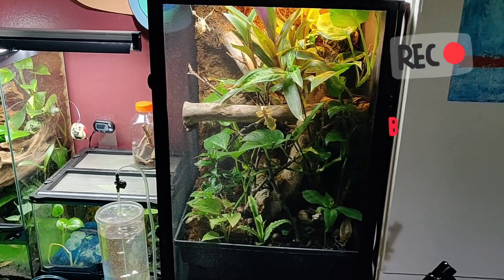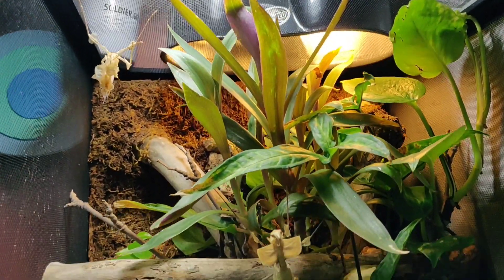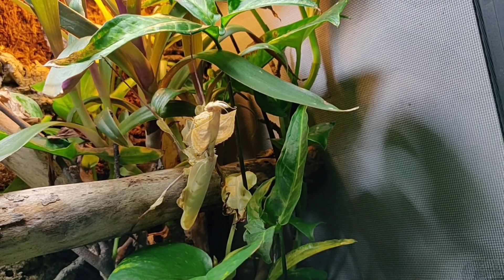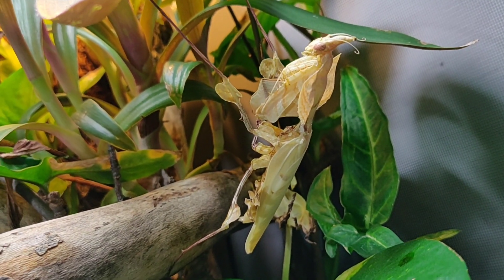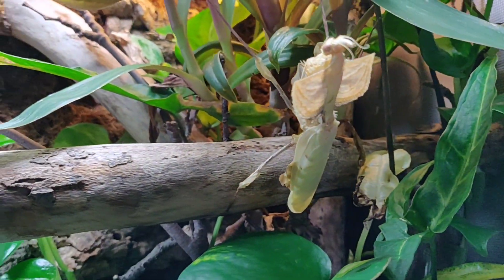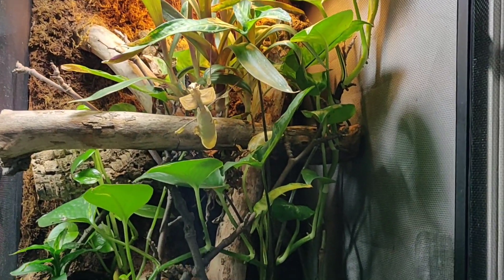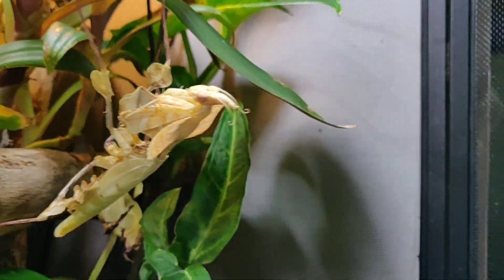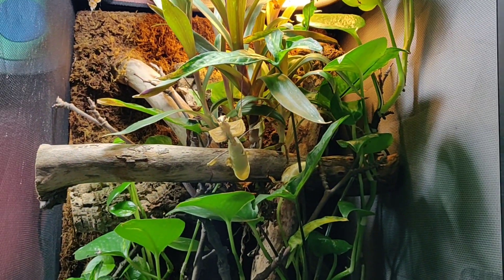Praying Mantis got BIGGER!!!! Idolomantis diabolica Molt!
Woke this morning and found that our beloved Giant Devil's Flower Mantis molted over night! So exciting yet sad because this might be her last. Please comment what you think!